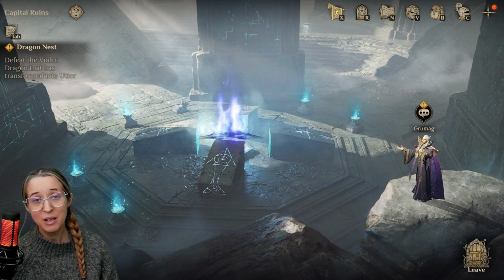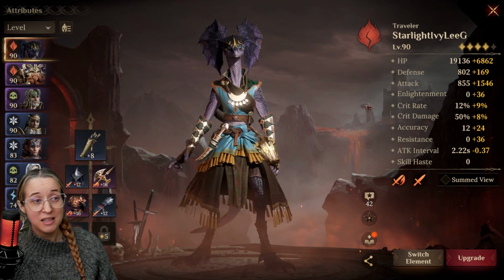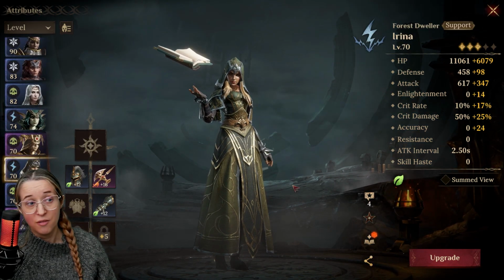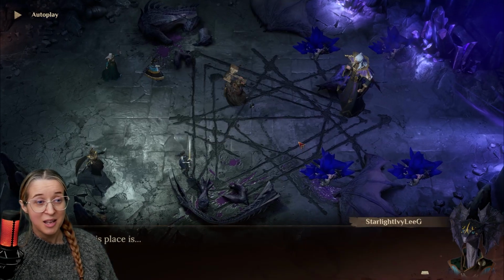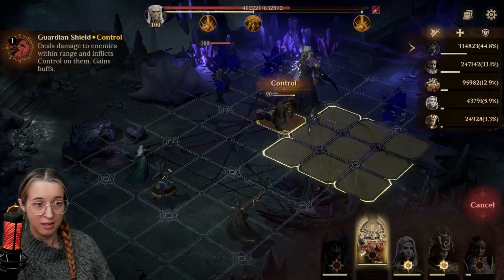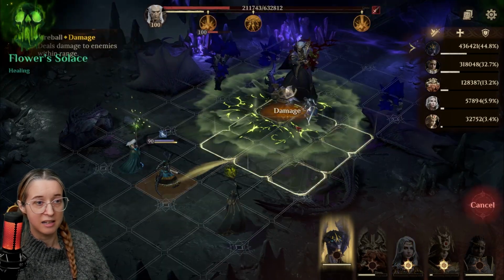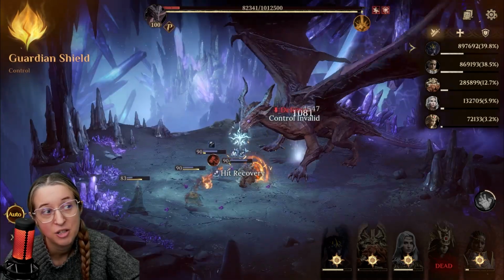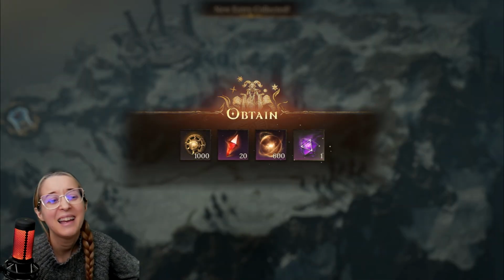How to Beat the Purple Dragon - Utior Story Battle 💜 F2P - Day 14 ⚔ Dragonheir: Silent Gods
It's Day 14 of my F2P - Starlight Challenge and it's time to battle the Purple Dragon to progress in the story! In this video, I show the strategy for how to manual the 2nd wave of the battle which is the hardest part and most important to understand. I also show 2 full runs (include a fail). 💜 Challenge Hub 💜 Challenge Intro

⚡️Thanks for helping to support content creators by using our links!   Some links above are affilated and can potentially help benefit the channel when used. ⚡️